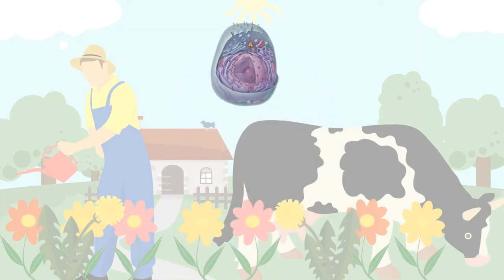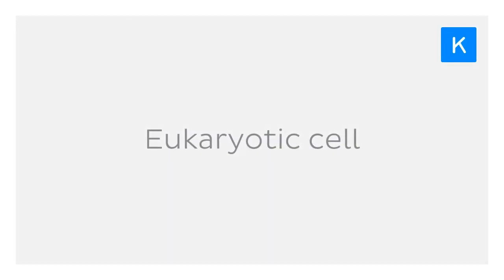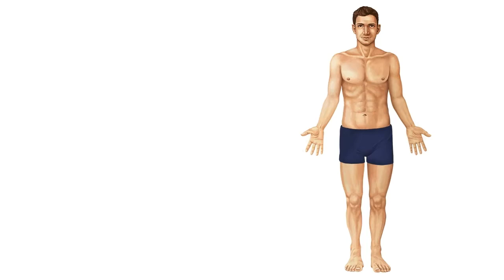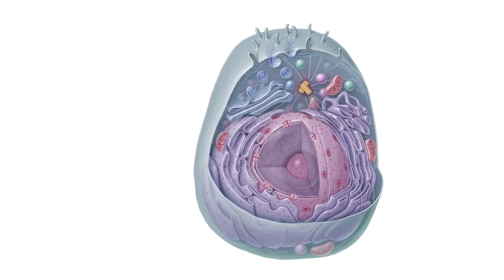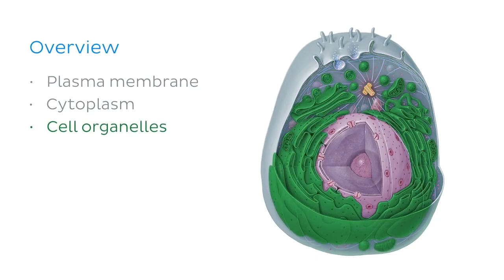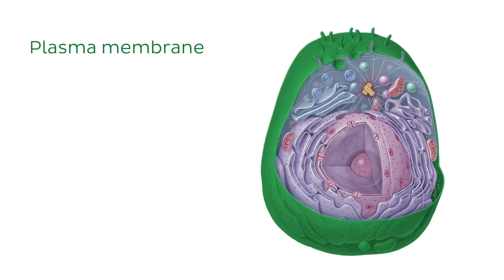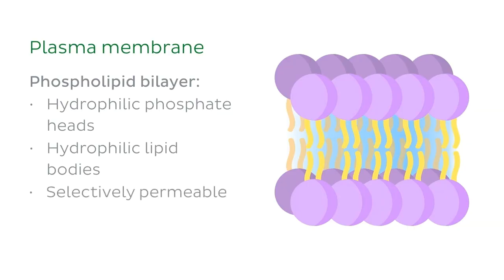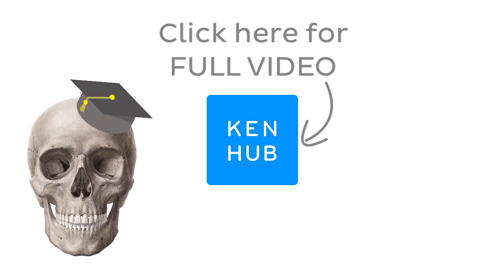Eukaryotic cell: structure and function (preview) - Human Neuroanatomy | Kenhub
This is our sneak peek at the full tutorial about the eukaryotic cell.

Oh, are you struggling with learning anatomy? We created the ★ Ultimate Anatomy Study Guide ★ to help you kick some gluteus maximus in any topic. Completely free.

The cell is the smallest functional unit within a living organism, which can function independently. In the full version of this tutorial, we discuss what’s an eukaryotic cell and its different parts. We talk in detail about the features of the plasma membrane, the cytosol, cytoskeleton, nucleus, and the rest of the cell organelles. We’ll wrap up the tutorial by discussing apoptosis or “cell suicide” in our wonderful clinical notes section.

To master this topic, click on the link and carry on watching the full video (available to Premium members)

Want to test your knowledge on the eukaryotic cell? Take this quiz

For more engaging video tutorials, interactive quizzes, articles and an atlas of Human anatomy and histology, go